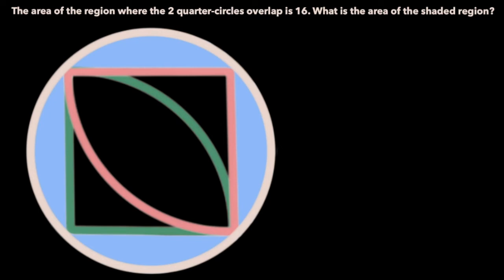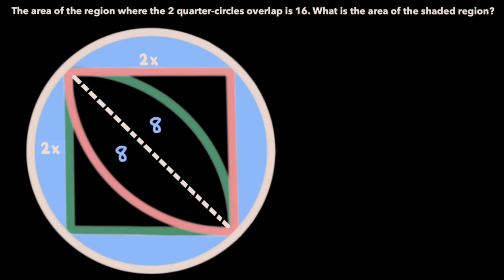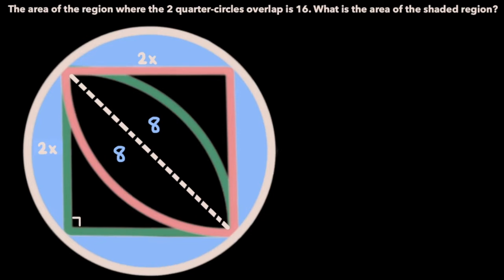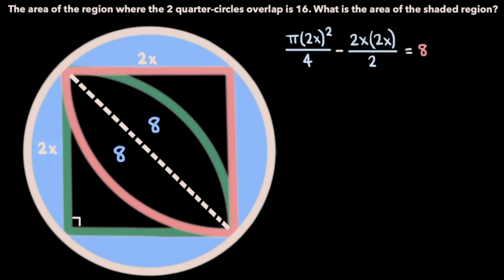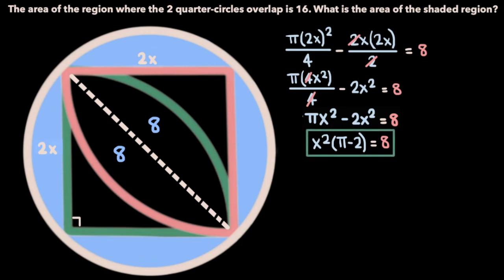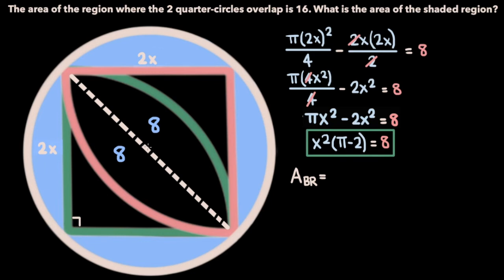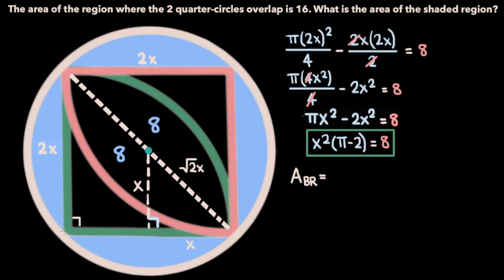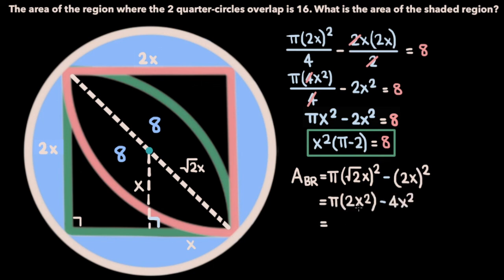Can You Solve Tricky Geometry Problem? | Math Olympiad Question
In this video, we go over the following geometry problem: The area of the region where the 2 quarter-circles overlap is 16. What is the area of the shaded region?